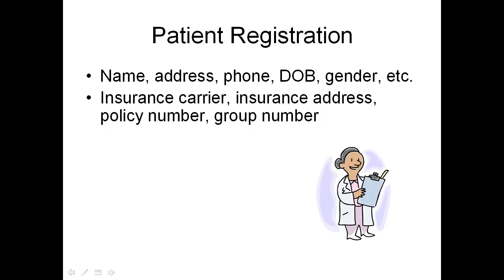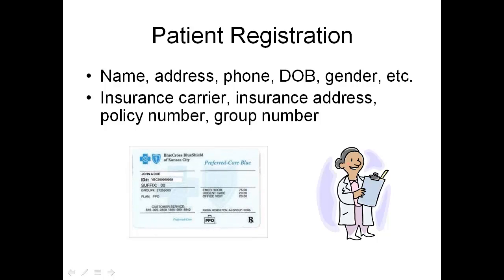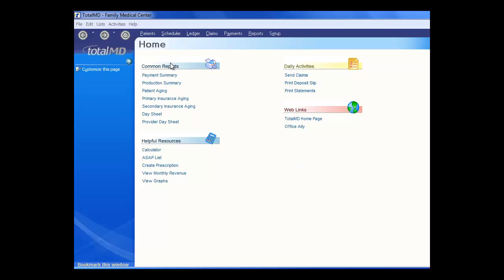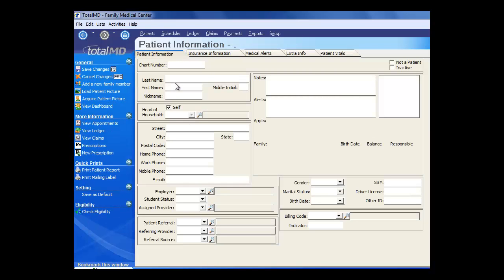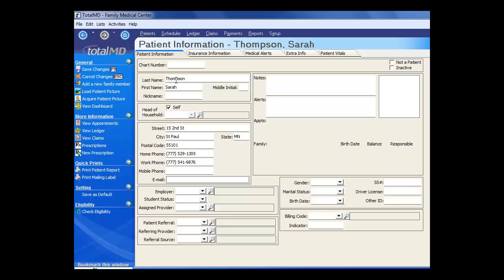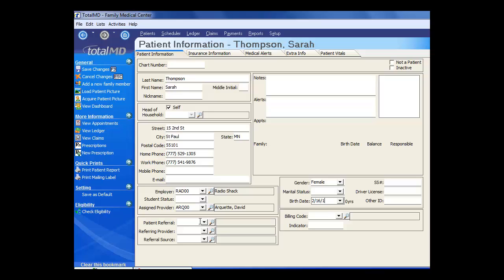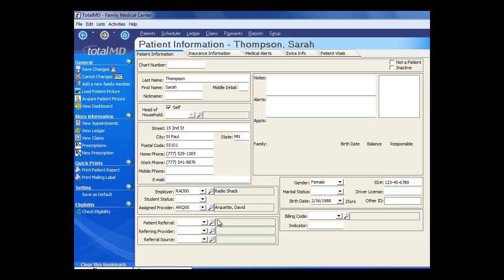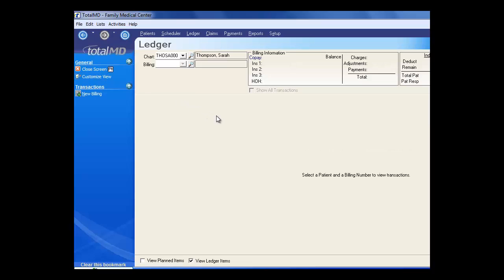What Is Medical Billing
Video 2: Entering Patient Demographics